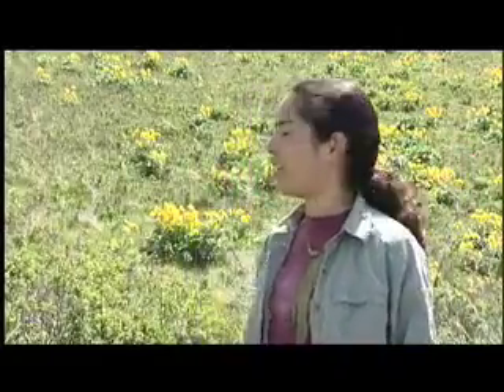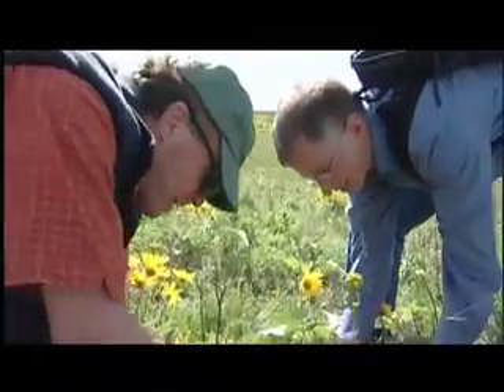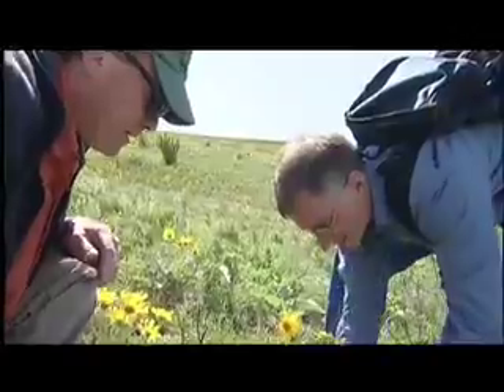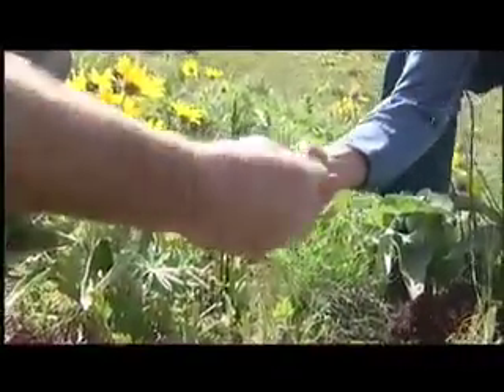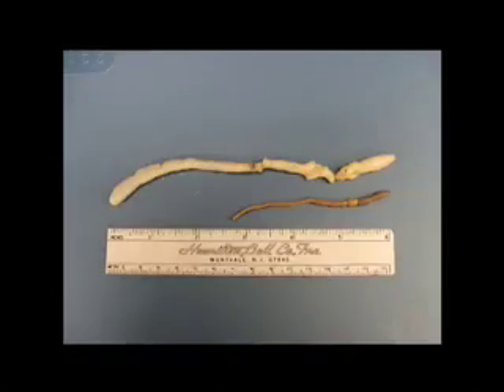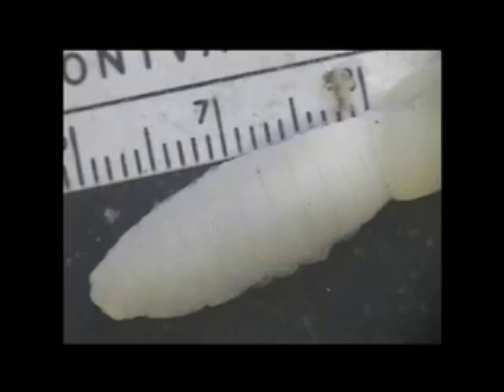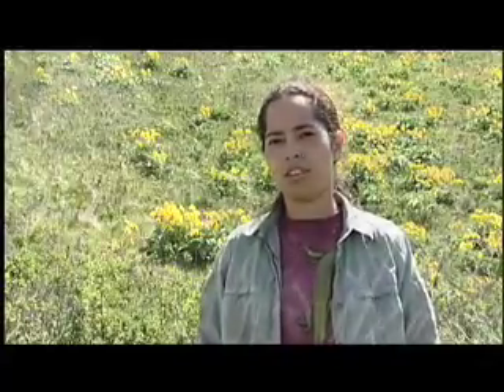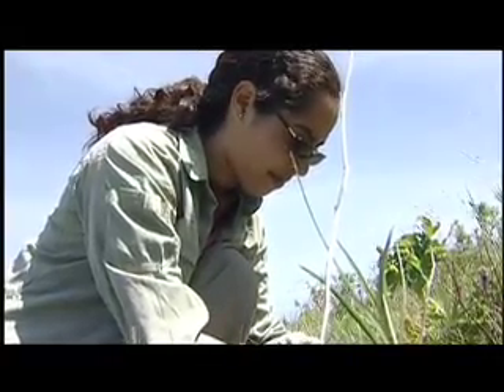Giant Palouse Earthworm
Yaniria Sanchez de Leon, a graduate student at the University of Idaho. found the first Giant Palouse Earthworm sighted in more than 18 years.  This rare species is thought to be a native species only found in the Palouse region of Northern Idaho and Eastern Washington.  Find out more about the University of Idaho and what you might find